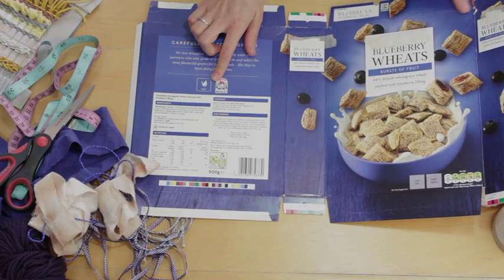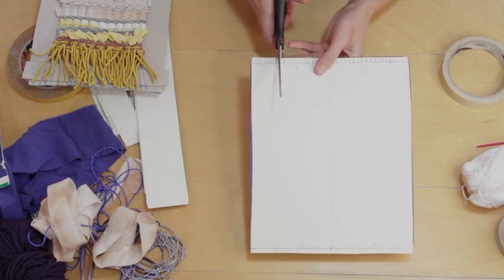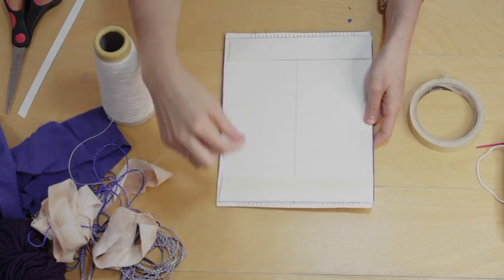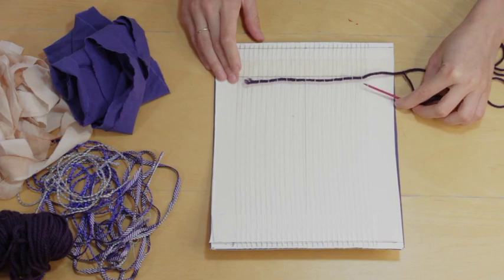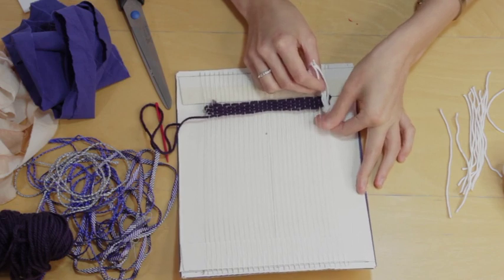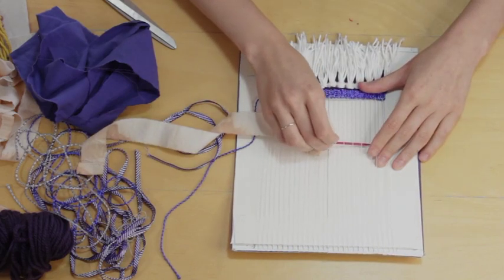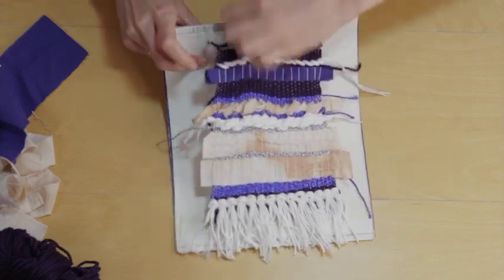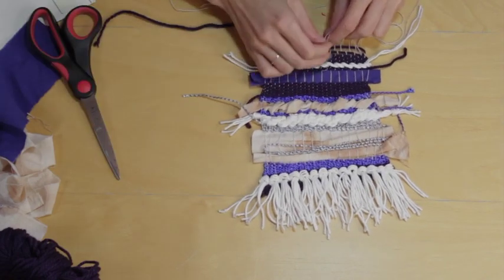Hand Weaving at Home with Nicci James